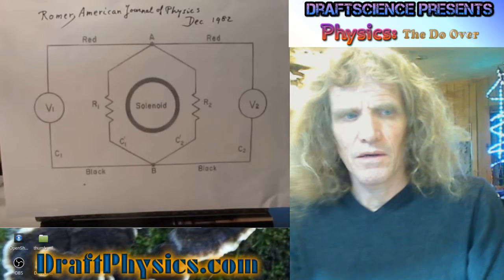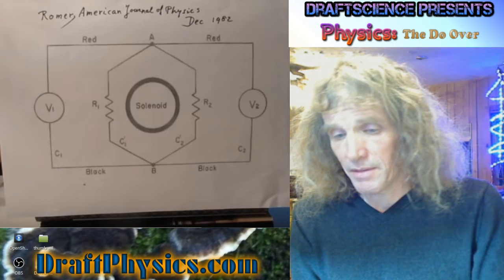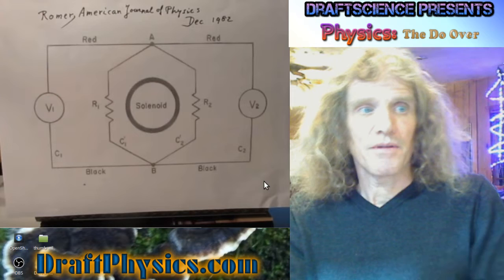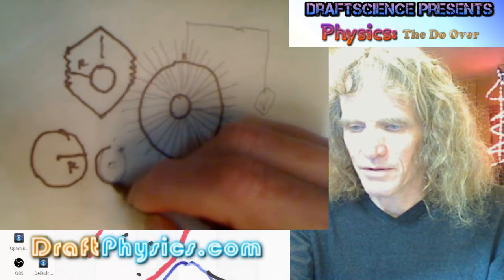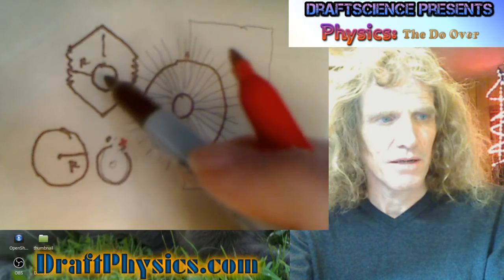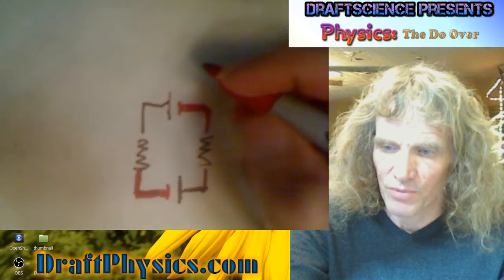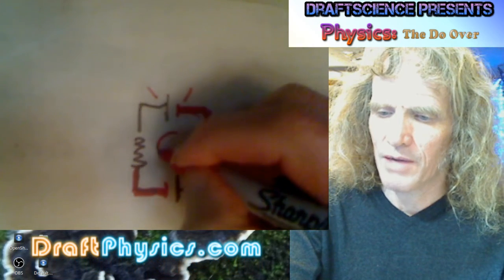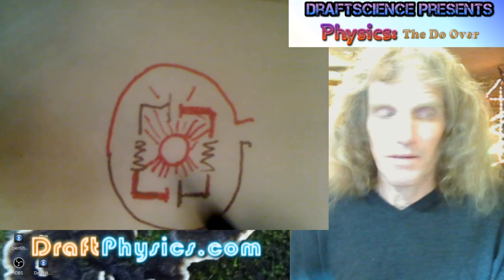a bit more on the Lewin Controversy